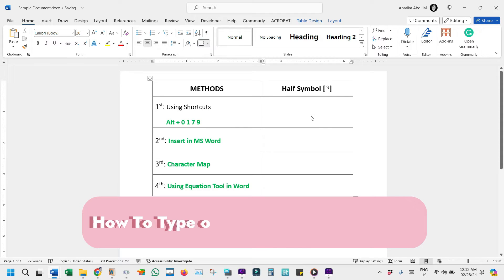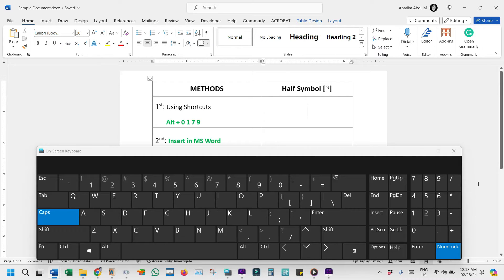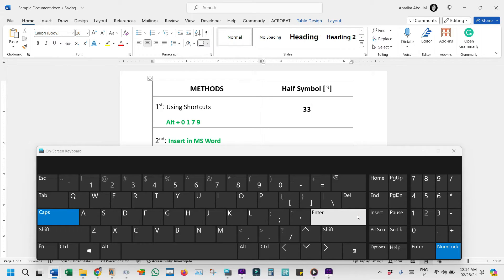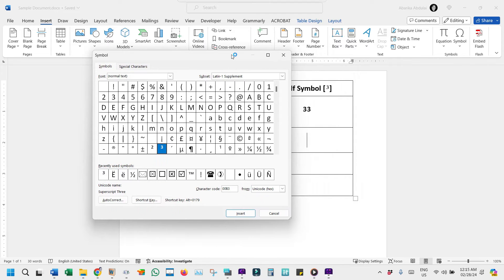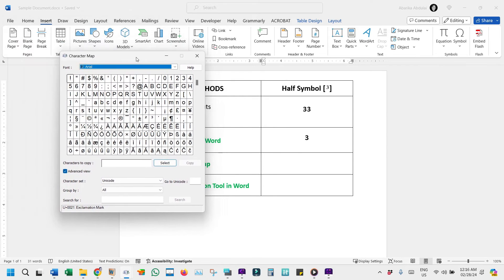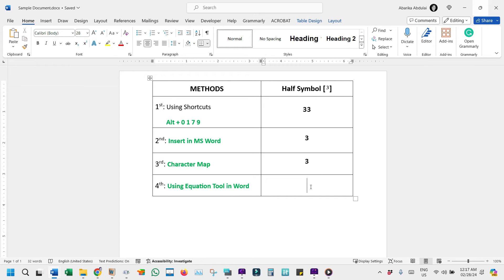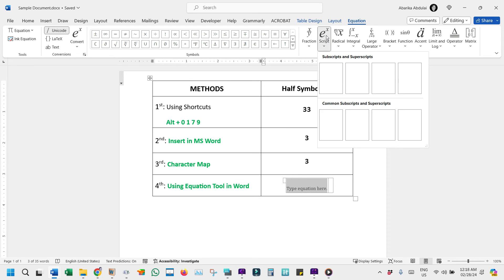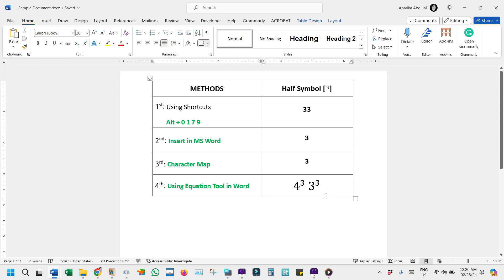How to Type/Insert the Cube or Superscript 3 ( ³ ) on Your PC (+ Keyboard Shortcut)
Unlock the secret to effortlessly inserting the Cube symbol into your documents, whether you're navigating a PC or Mac, or utilizing applications like Microsoft Word, Excel, or PowerPoint. In this detailed guide, we unveil several straightforward methods to enhance your typing skills, making your document creation process both smoother and more efficient.

Quick and Easy: The Alt Code Method for PC Users
Dive into the reliable Alt code method, perfect for PC users aiming to effortlessly add the Cube symbol to their work. First, ensure your on-screen keyboard is activated for visual guidance—though your physical keyboard suffices for this task. Simply press and hold the Alt key, then use the numeric keypad to enter 0179. Release the Alt key, and voila, the Cube symbol magically appears. Remember, this method necessitates a numeric keypad, so laptop users without one can rely on the on-screen keyboard for assistance.

Microsoft Word’s Symbol Library: A Treasure Trove of Characters
Discover the simplicity of using Microsoft Word's Symbol Library. Start by positioning your cursor, selecting the "Insert" tab, and navigating to the "Symbols" section. In the "More Symbols" menu, enter 00B3 in the "Character Code" box to locate the Cube symbol swiftly. With a simple click on "Insert," the symbol is yours. This process not only applies to the Cube symbol but to any character within Word's extensive Symbol Library.

Character Map: Your Gateway to Special Characters on PC
Unearth the convenience of the Character Map utility, a hidden gem for copying special characters on PCs. By initiating a search for "character map" and selecting the app, you enter a world brimming with symbols. For an easier search, activate the "advanced view," type "superscript," and discover the Cube symbol among other superscripts. Double-click to select, copy, and then paste it into your document with Ctrl+V.

Beyond Basics: Microsoft Word’s Equation Tool
Elevate your document with Microsoft Word's Equation tool, a haven for mathematical symbols and our superscript needs. Access the Equation Tool via the "Insert" tab, then dive into Equation Editor mode. Here, the "Script" button in the Equation toolbar or the simple act of typing a base number followed by a caret symbol enables the creation of superscript numbers, such as "3 cubed."

These methods are not just steps to follow but gateways to enhancing your document's professionalism and aesthetic appeal. Whether it’s for academic, technical, or personal use, mastering these techniques ensures that you're equipped to make every document stand out.

Together, let's make typing and document creation an effortless task!